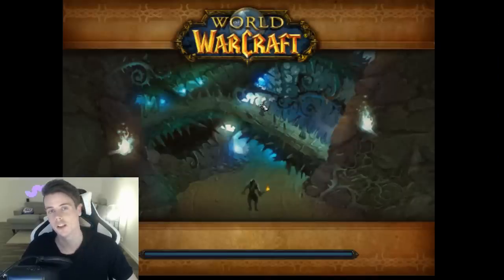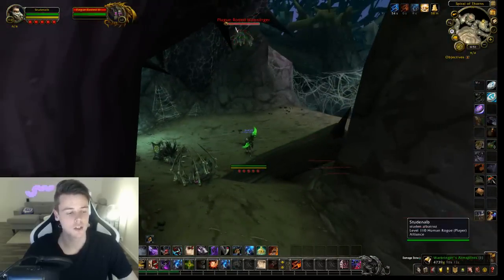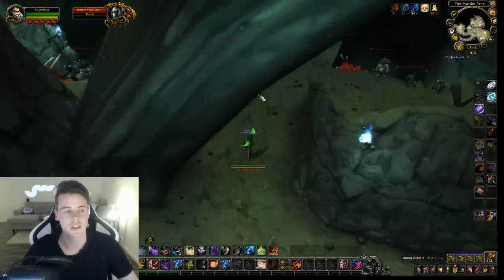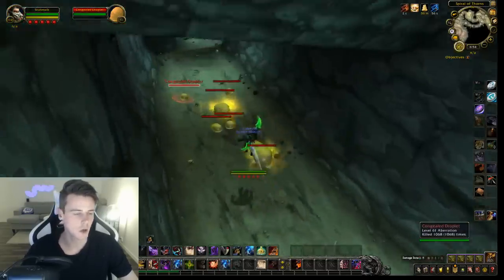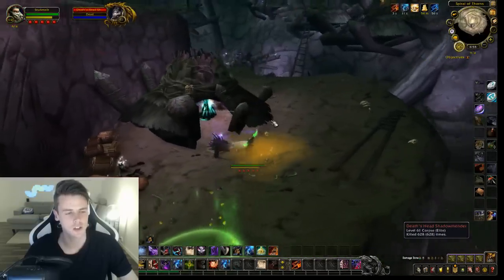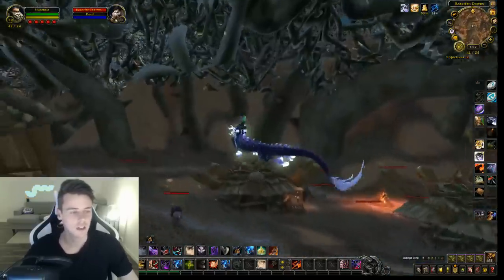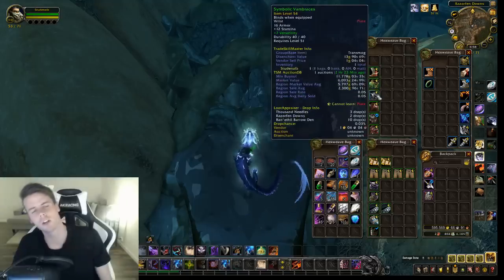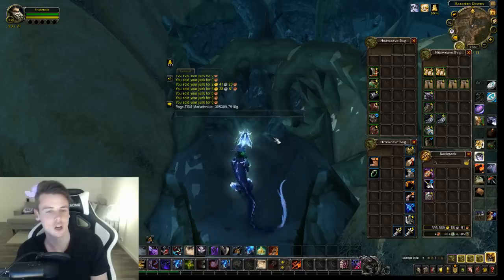Loot From A 100 Runs In BFA | Razorfen Downs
I Made an E-Book on How to achieve GOLDCAP! Loot from farming 100 runs of razorfen downs
CHEAPEST GAMETIME FOR WORLD OF WARCRAFT! :